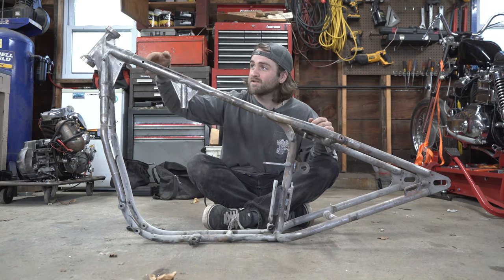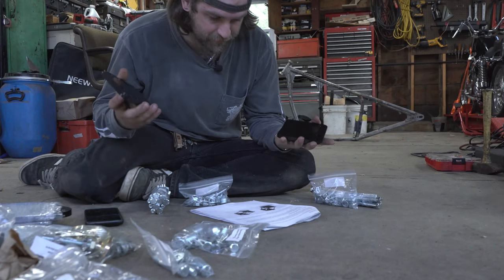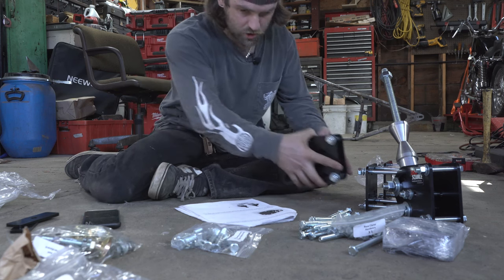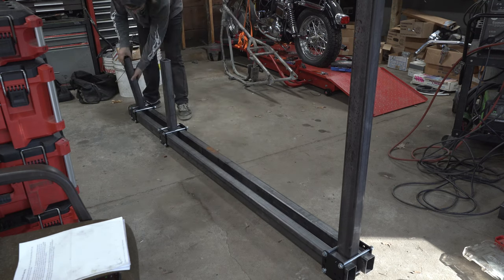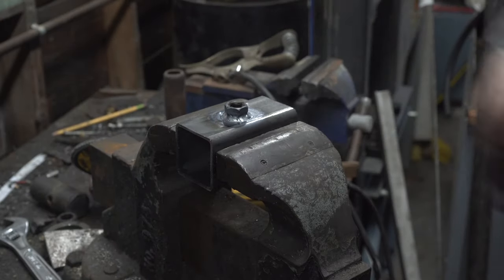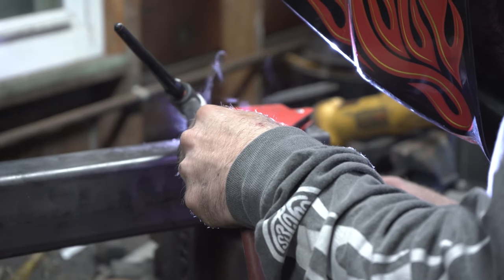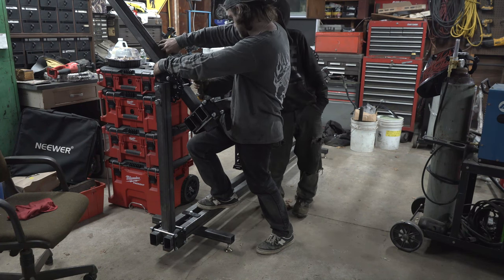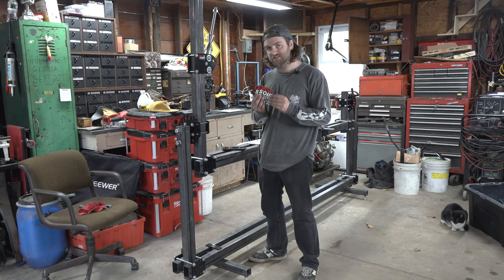Assembling the Chop Source Motorcycle Frame Jig W/Rotisserie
Excited to finally be able to do some accurate framework thanks to this beautiful Chop Source jig. Assembly time took less than a few hours. I will be posting updates on the Jig as time goes on.

0:00 Introduction
1:38 Bracket Assembly
4:18 Jig Assembly
5:30 Fabrication
8:30 Rotisserie Assembly
10:12 Finish Jig Assembly